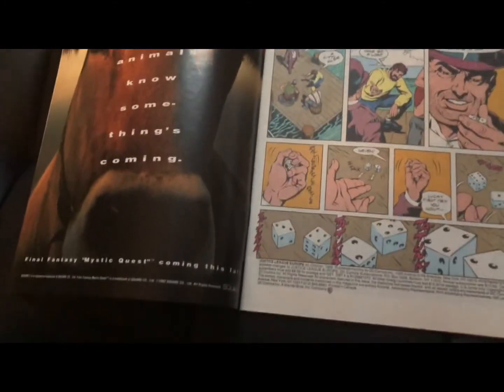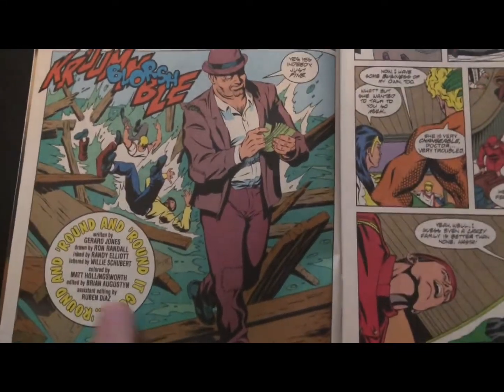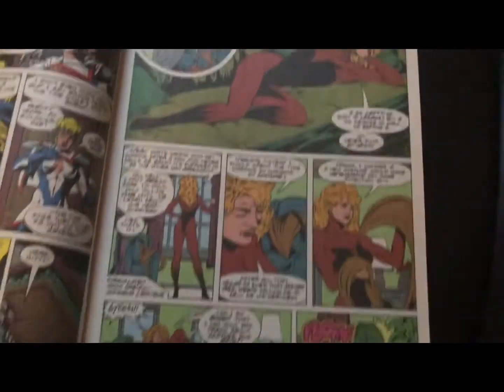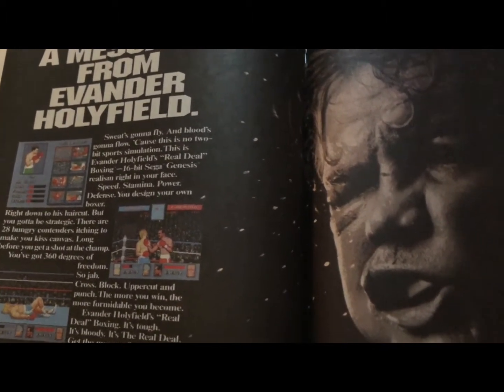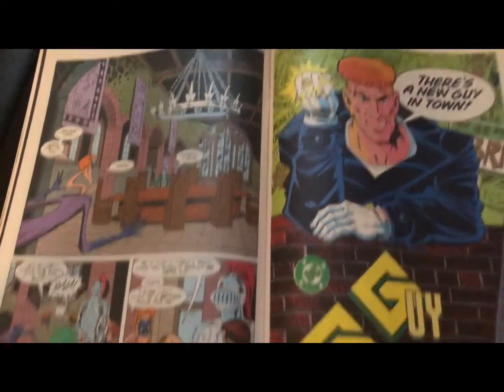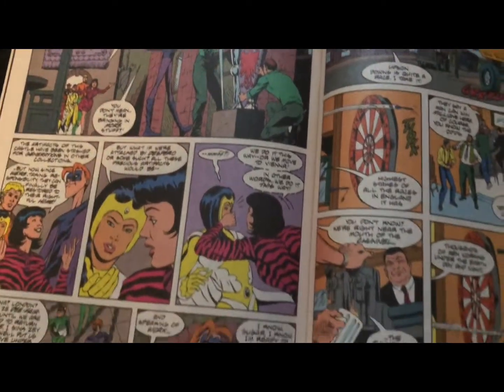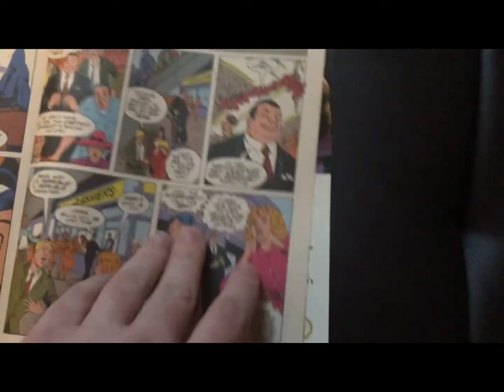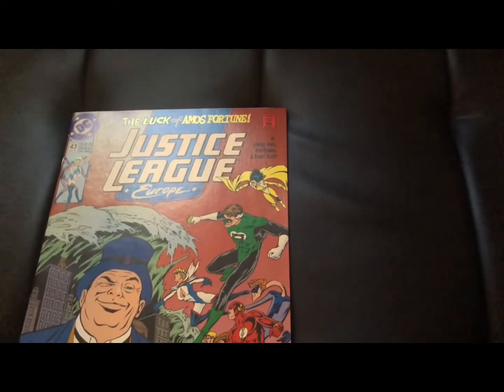Collection Comic of the Week: Justice League Europe #43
If you would like to help the channel financially